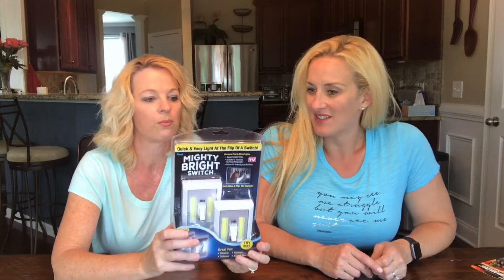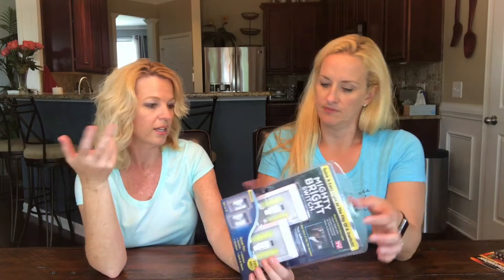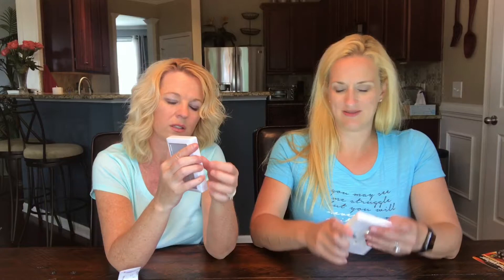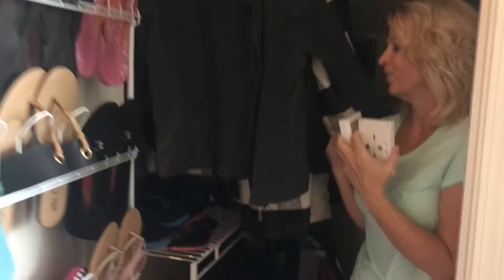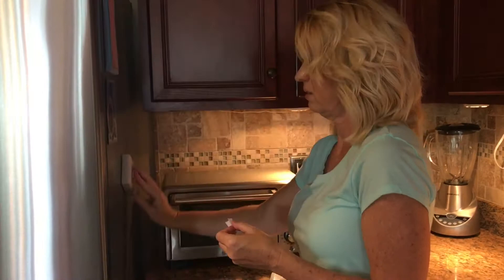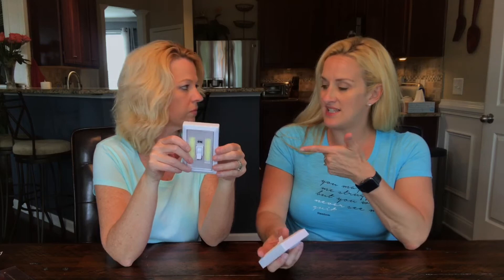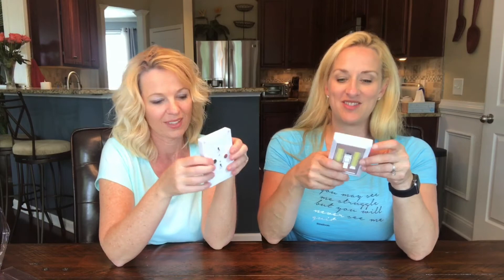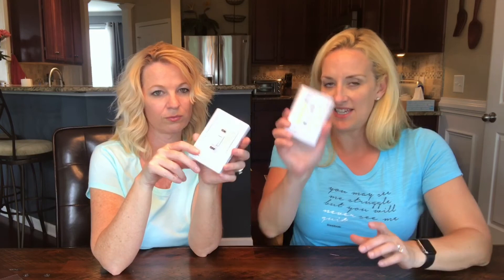Mighty Bright Switch ~ AS SEEN ON TV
Mighty Bright Switch is a wireless peel and stick light! It installs in seconds and no tools required. We put it the test and see if it can light up a coat closet, garage and a pantry.